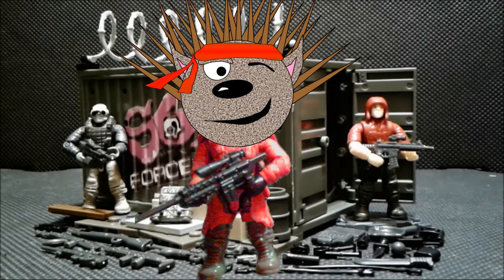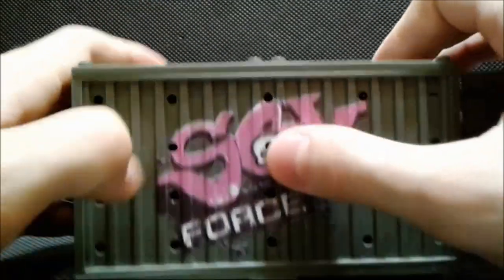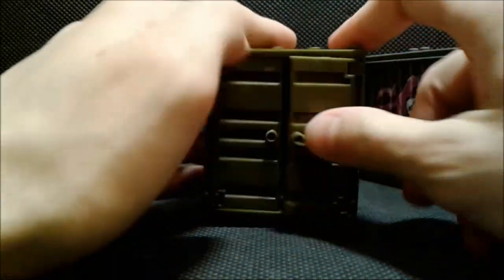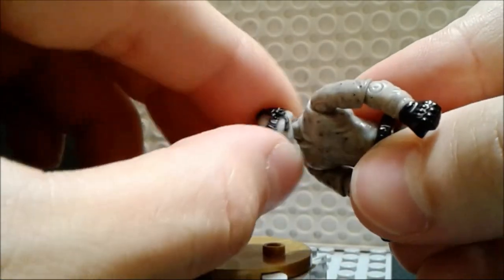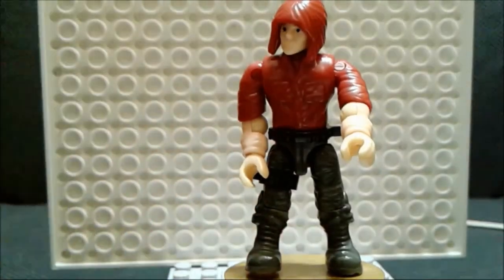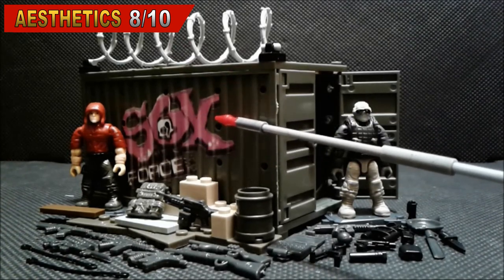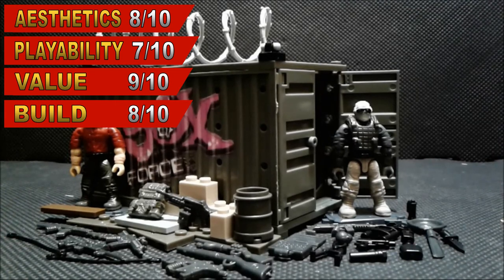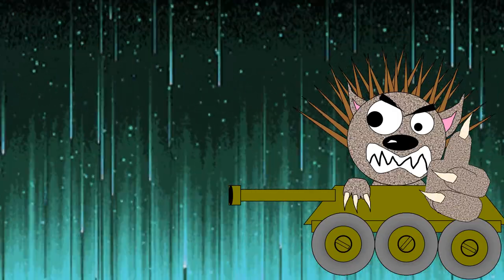SPECIAL TROOPS [ GREEN CRATE ] Mega Construx Call Of Duty Knock Off Honest/Full Review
Hello Everybody. Today I'm reviewing the long anticipated Green Container from X Block, a Mega Construx/ Mega Bloks Knock off. When I say honest I mean honest, no bricks spared form criticism.

[ BRAND ]: X Blocks/Special Troops (Mega Bloks/Mega Construx knock Off)

[ THEME ]: Military? Call of Duty?

[ SET ]: Green Container/ Green Crate

[ PIECES ] : ??? They don't officially say

[ RETAIL PRICE ] : $5.00???  Not exactly sure because they again don't officially say.

Thank you for reading description.